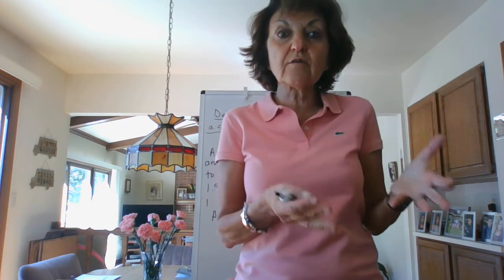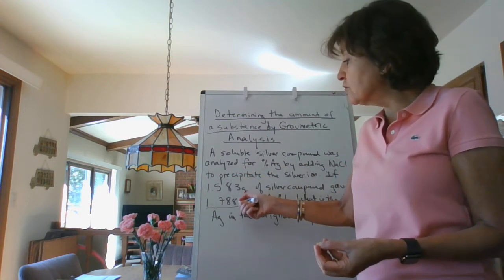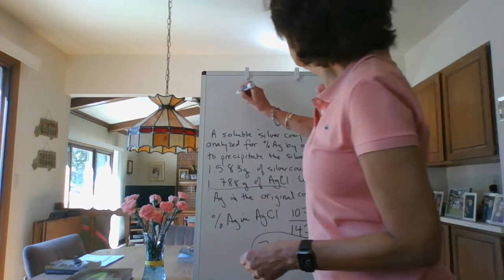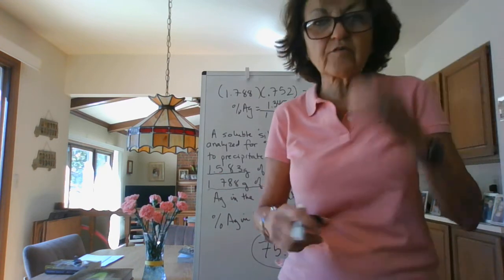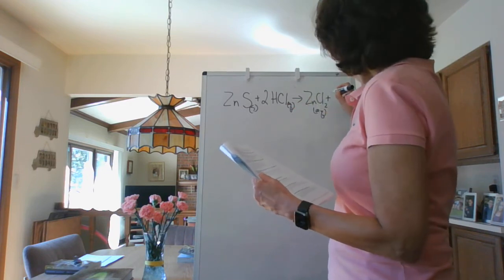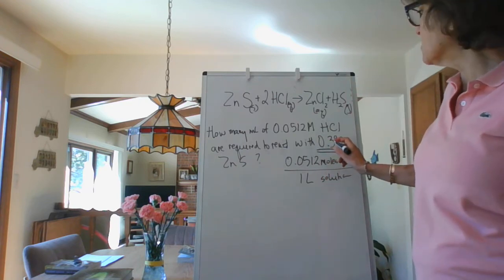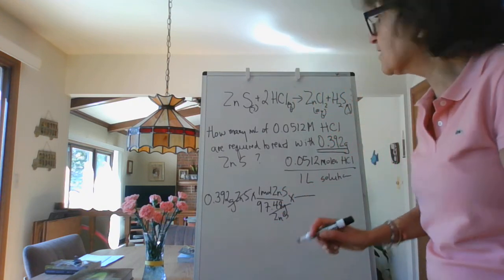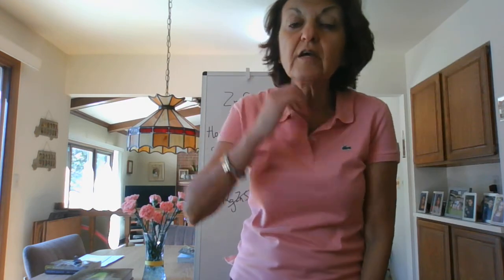Chemical Reactions Lec 7